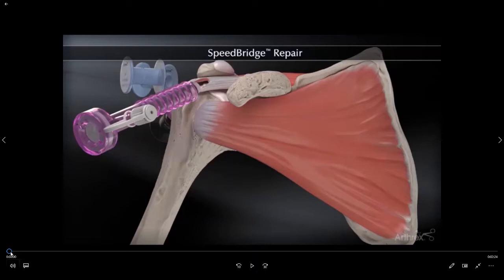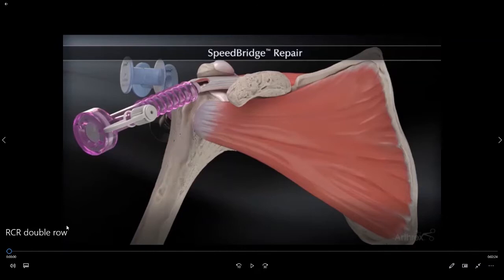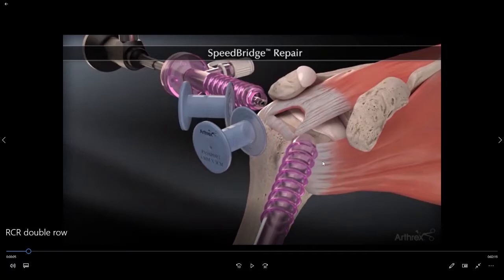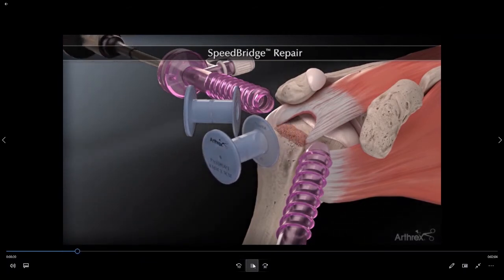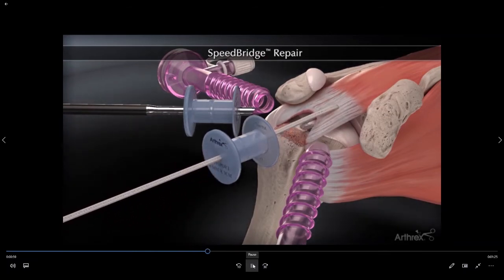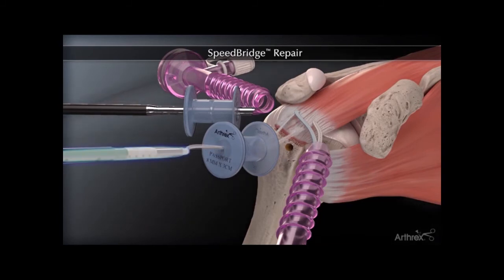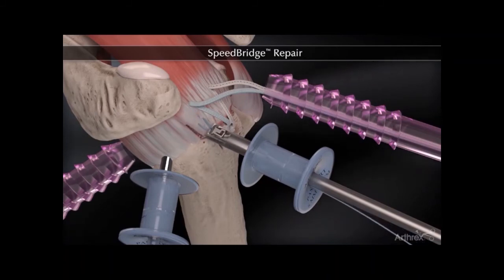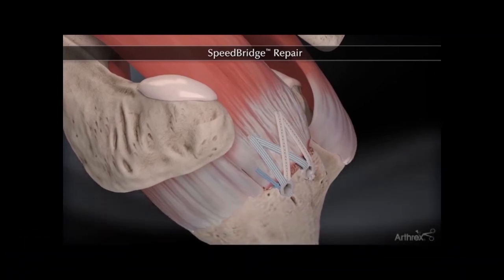Rotator Cuff Repair: Surgical Technique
I'm showing you how a step by step arthroscopic rotator cuff repair of the shoulder.